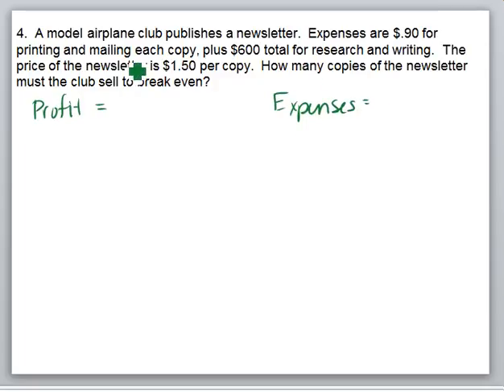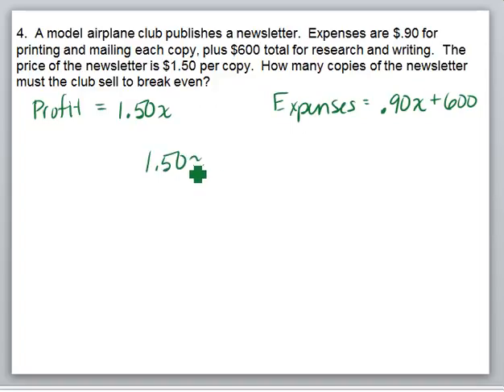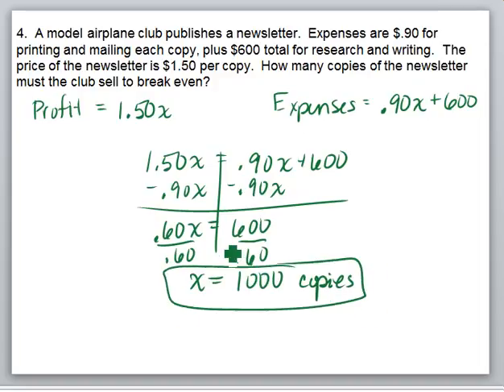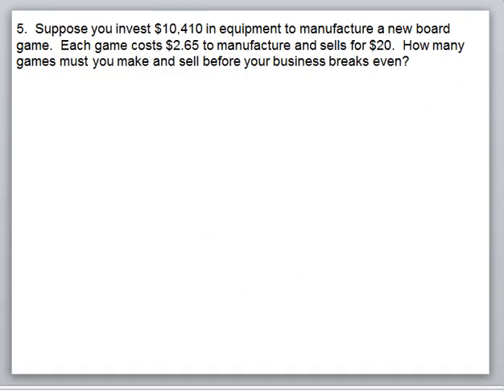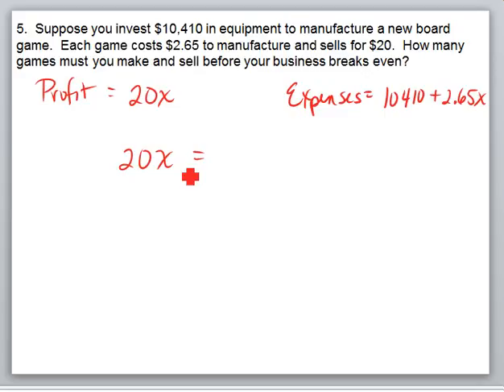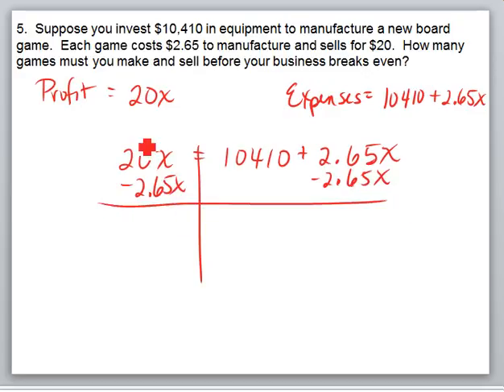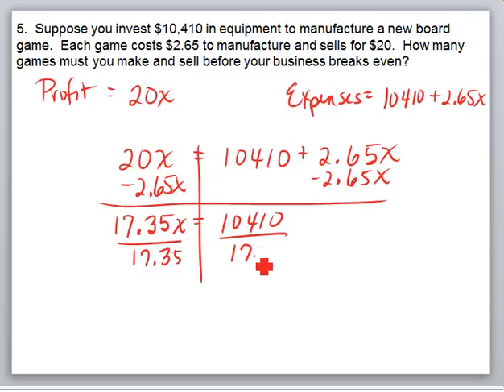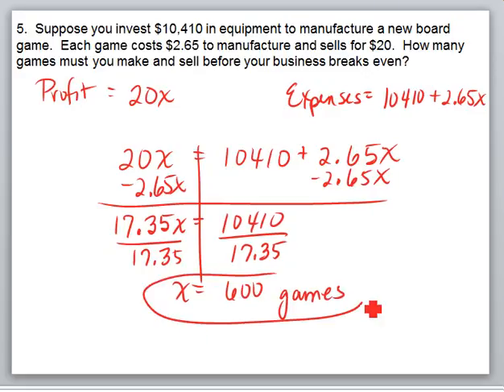alg 6 4C v3 percent problems